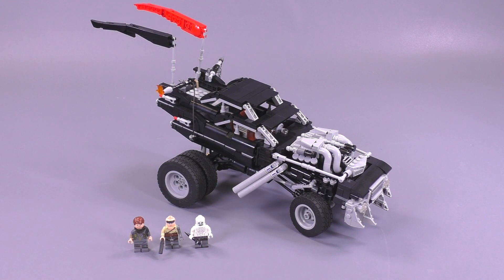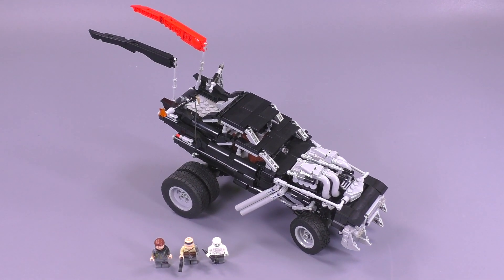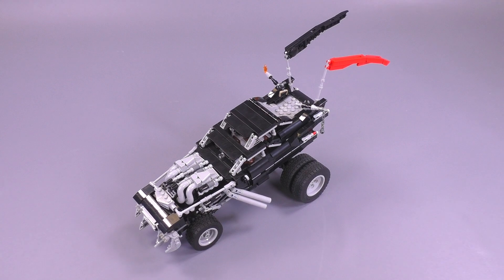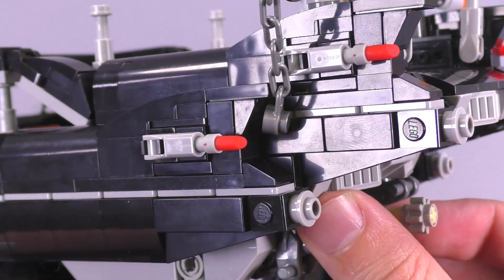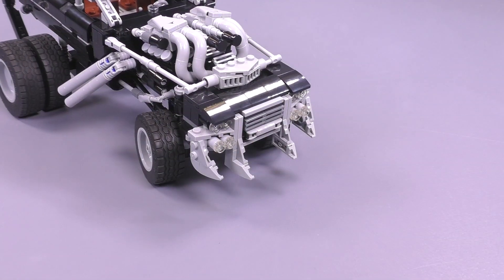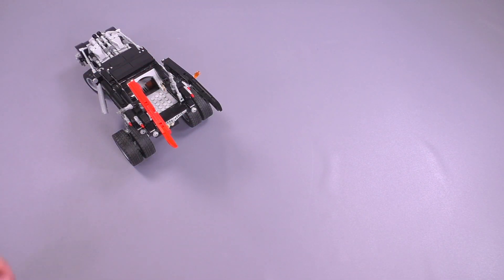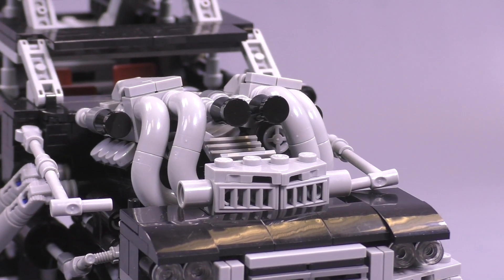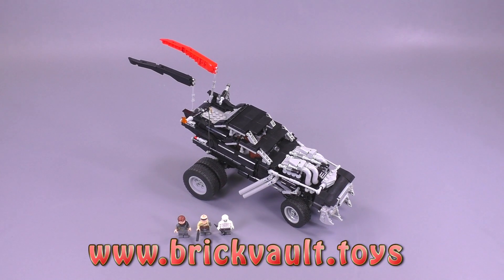Custom LEGO Gigahorse Mad Max Fury Road Update & Review!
Brick Vault
USA